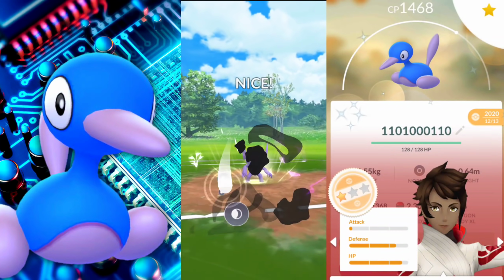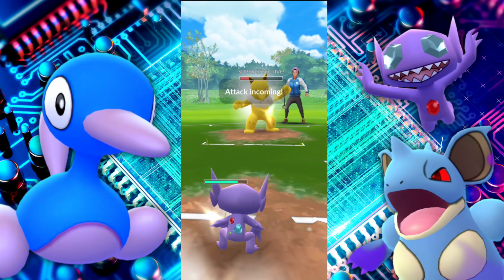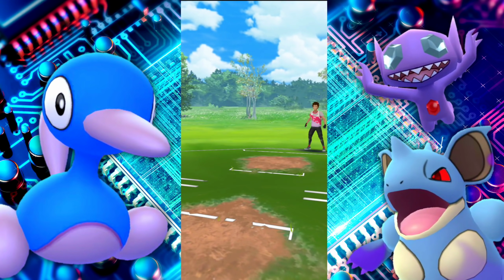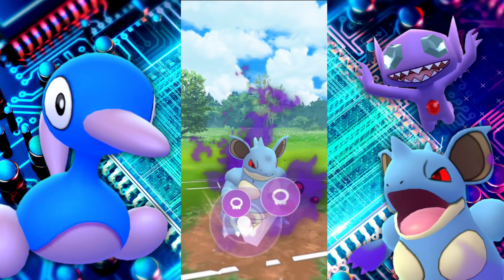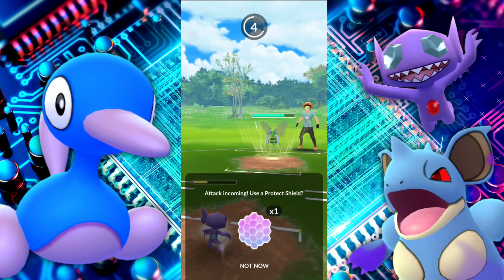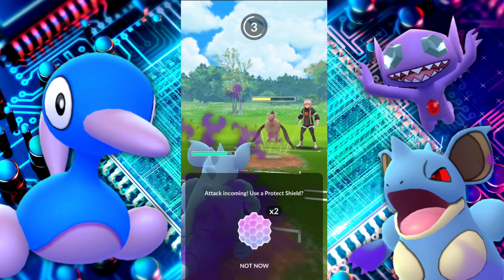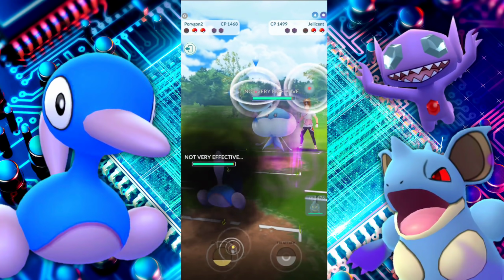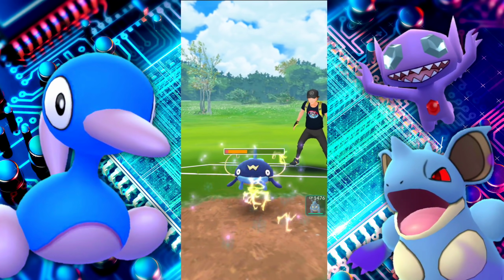Shiny Porygon 2 Hacks the Remix Cup in GO Battle League Pokemon GO // Let's 1 shot things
Let's have some fun with my shiny Porygon 2 in Remix Cup

Current microphone